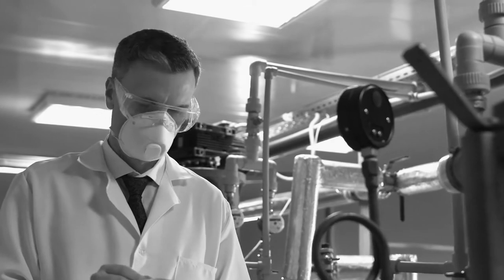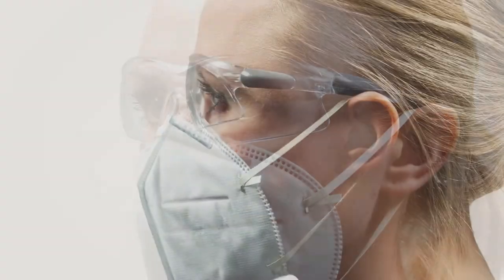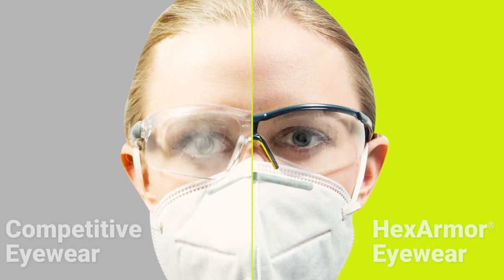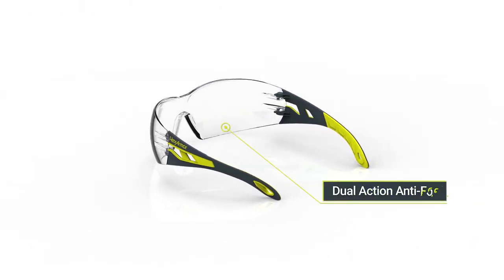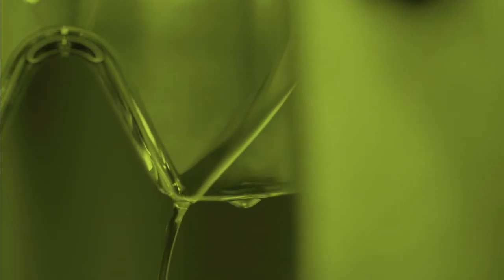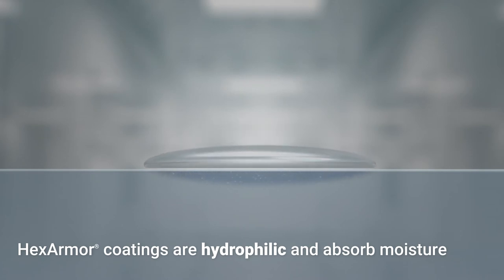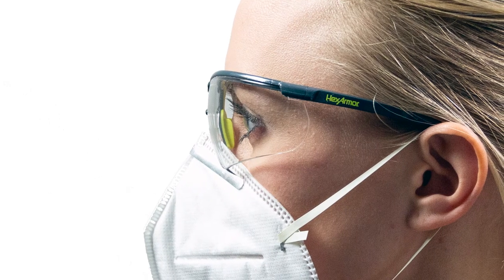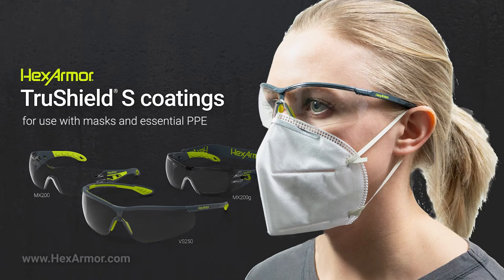Anti-fog safety eyewear to wear with face masks —TruShield® S Coating from HexArmor — Essential PPE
Wearing safety eyewear while also using a face covering or face mask can cause the lenses to fog up from low air circulation or diverted airflow, leading to severe or continuous fogging issues. To ensure your safety eyewear remains fog-free when wearing a face mask, HexArmor’s industry-leading TruShield S coating with dual-action permanent anti-fog protection helps keep your vision clear in these specific situations.
For more on the HexArmor VS250 and fog free safety eyewear when wearing a face mask, visit: